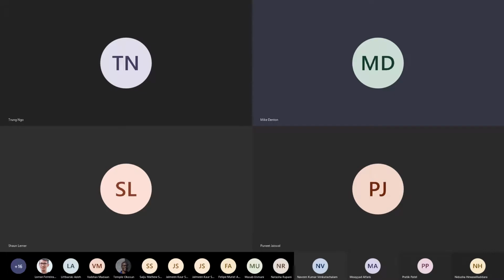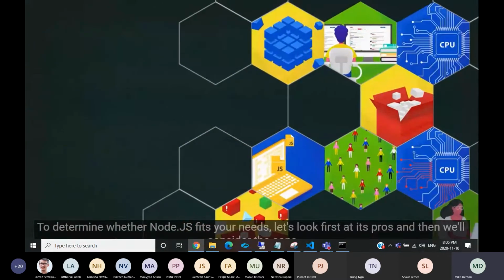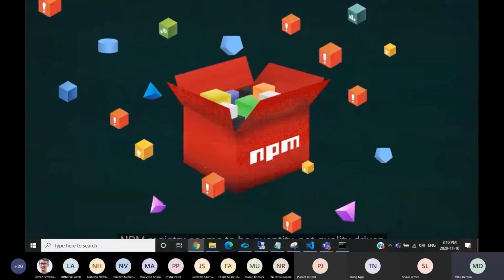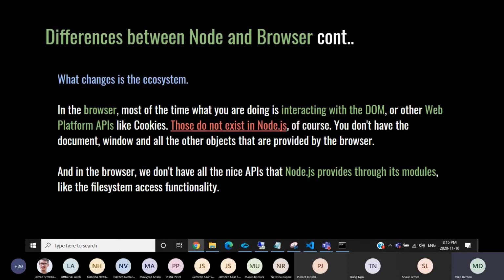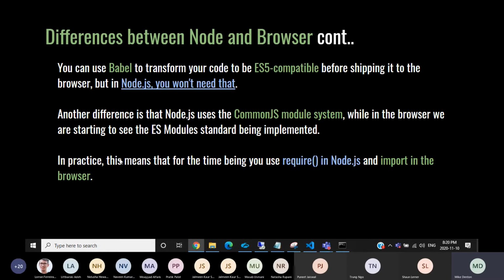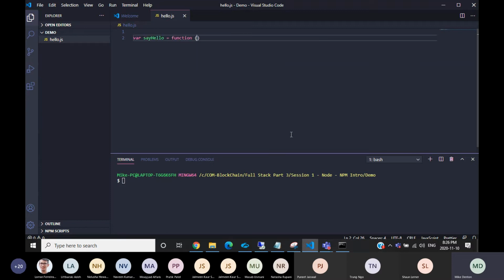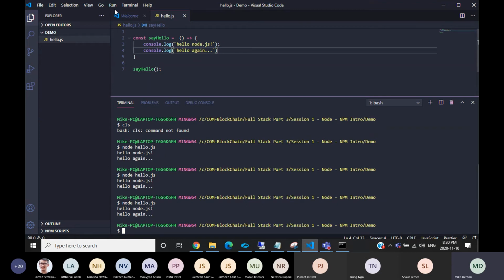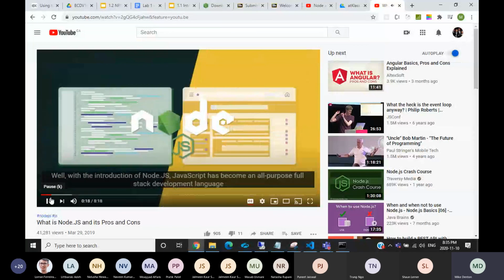Node.js vs Browser Differences